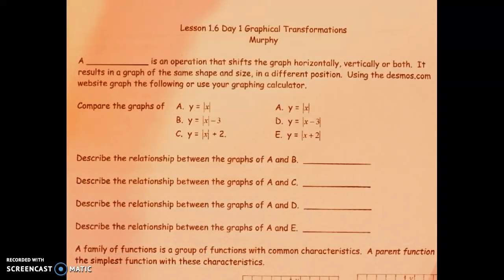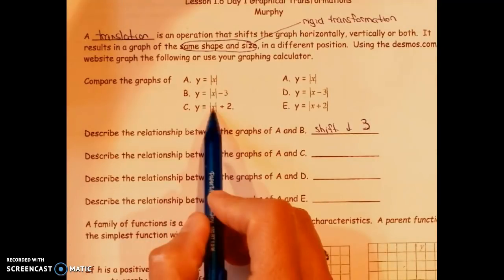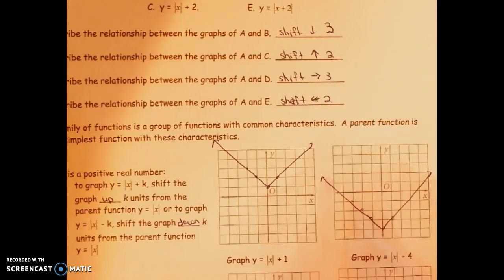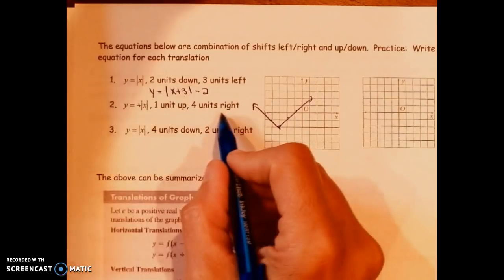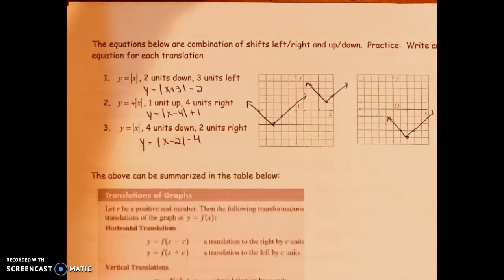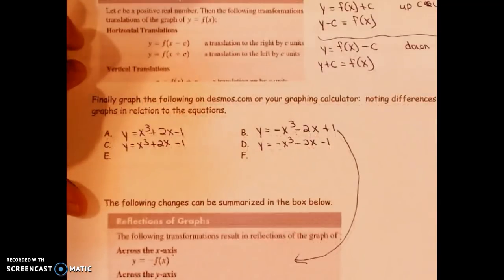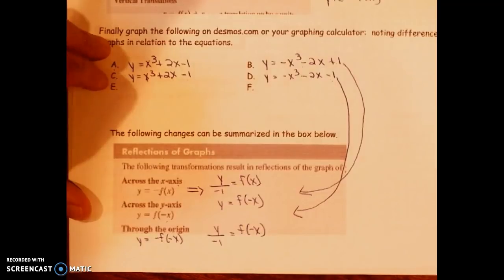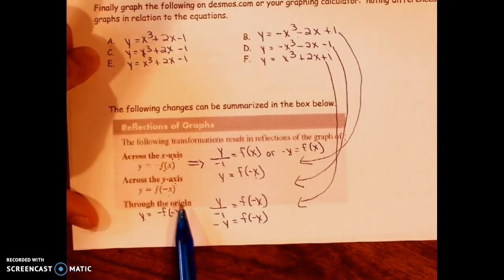HPCT Lesson 1.6 Day 1